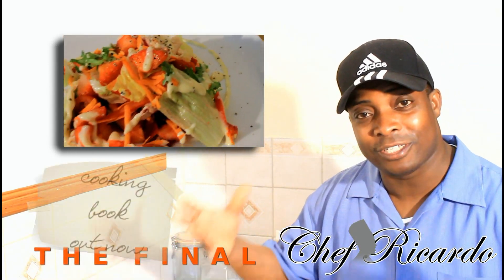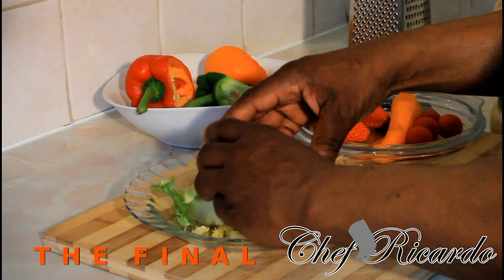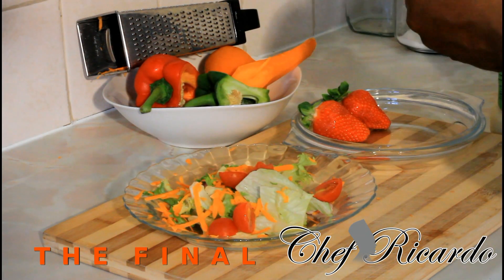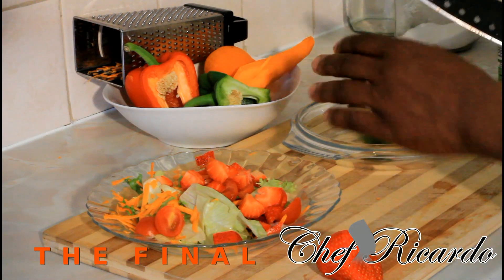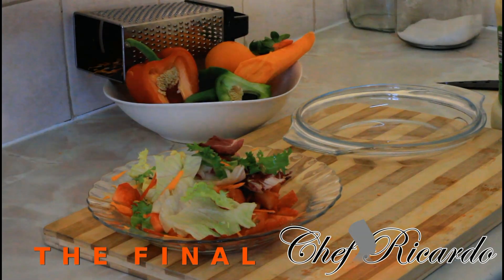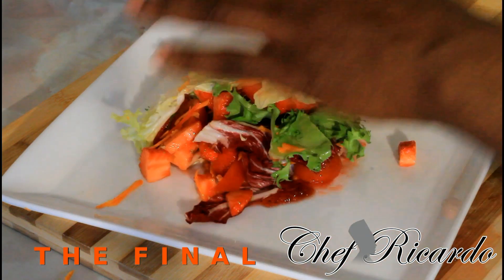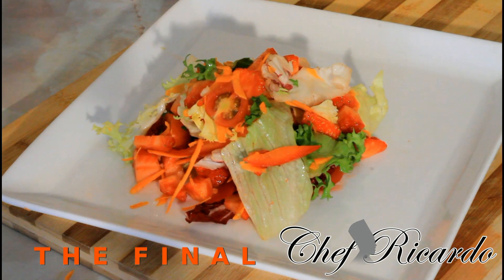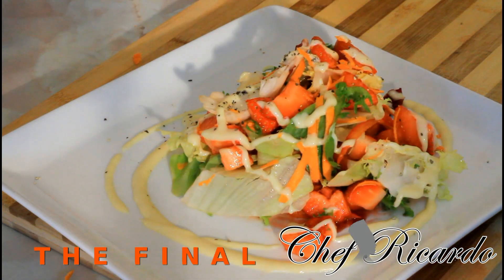Strawberry Salad Summer Recipes | Recipes By Chef Ricardo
Strawberry Salad Summer Recipes